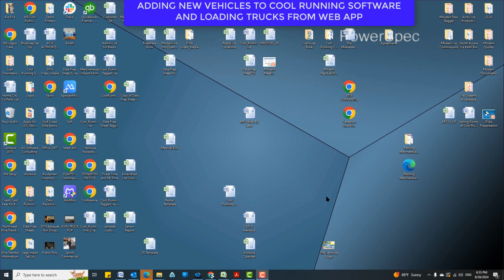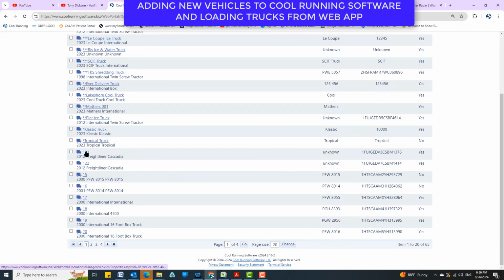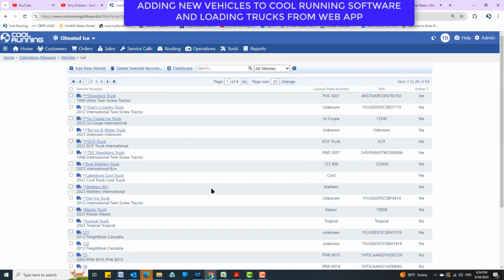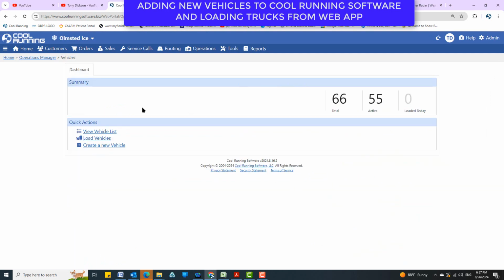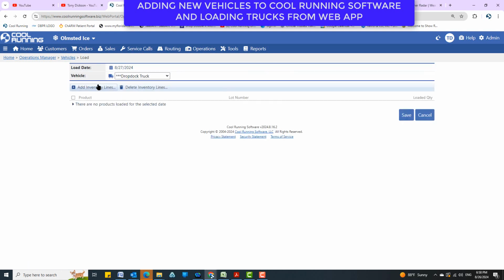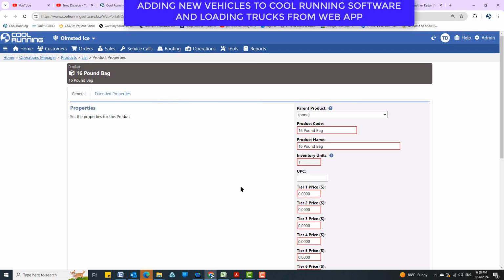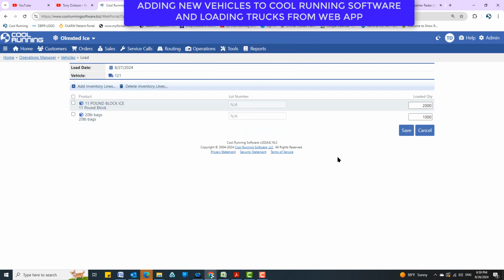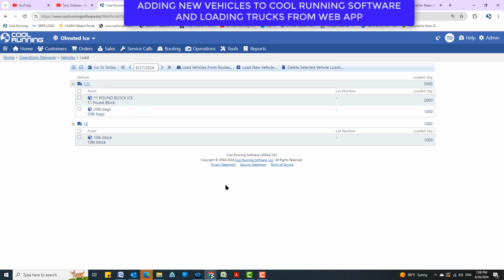Training Adding Vehicles and Loading Trucks from Web Application